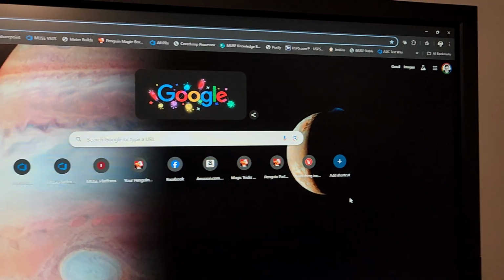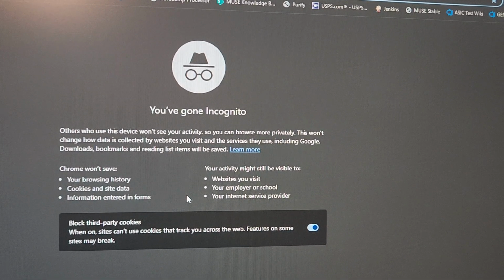What are cookies?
This explains what cookies are. It also show you how to do private browsing